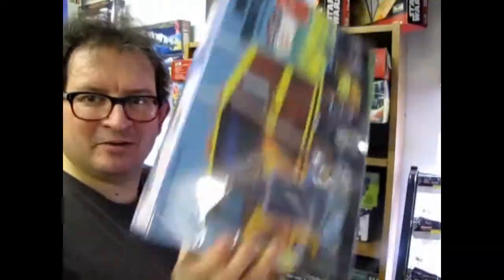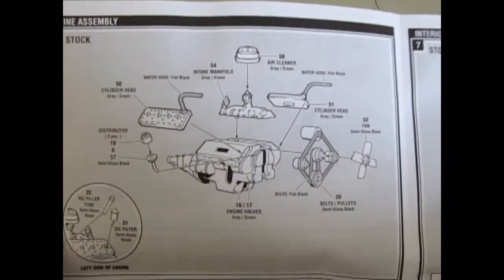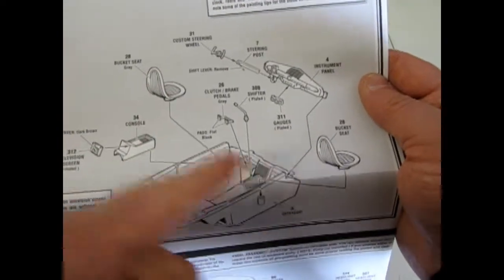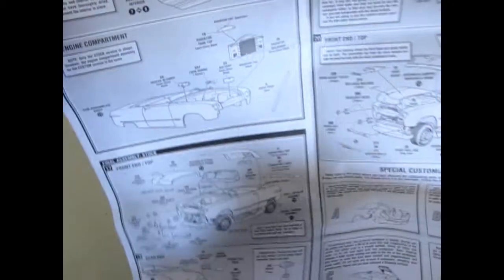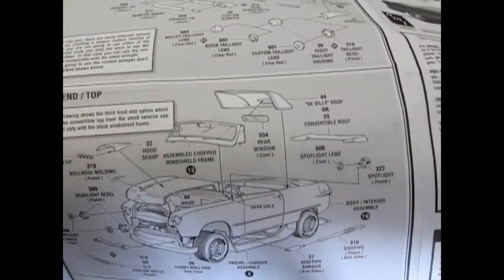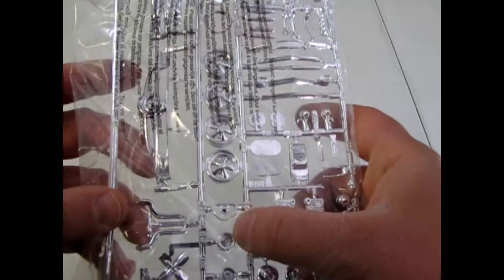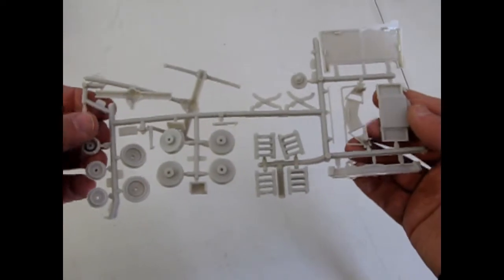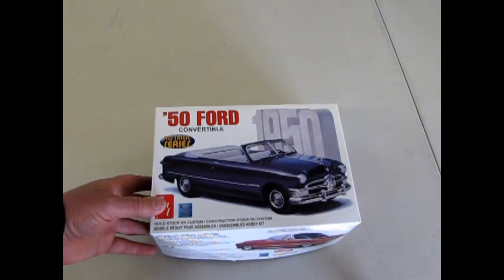Unboxing The 1950 Ford Convertible Model Kit By AMT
Are you looking for the 1950 Ford Convertible Model Kit By AMT and want to know what the instruction sheet, plastic parts and decal sheet looks like before you buy the model?

Let us do the work for you as we unbox the AMT 1950 Ford Convertible Model Kit.

Thank you very much for watching "Unboxing The 1950 Ford Convertible Model Kit By AMT". It means a lot to us!